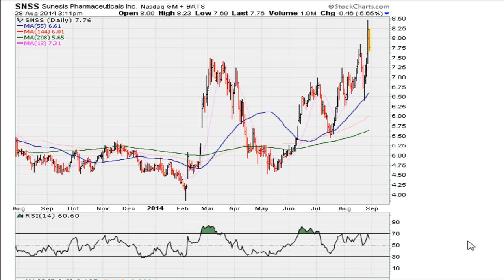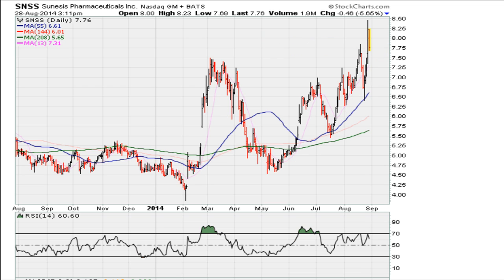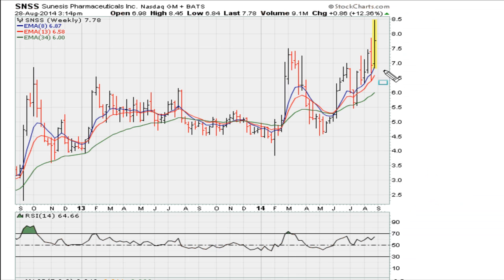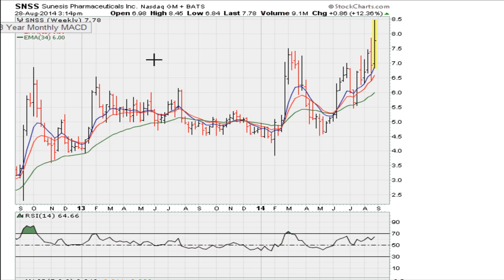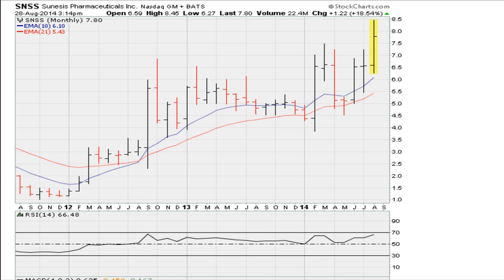Daily 2-Min [ RETHINK ] Study #103 - Daily v. Weekly v. Monthly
Blue Pill Or Red Pill? I believe that investors need to consider weekly and monthly charts more, especially those who are swing traders.